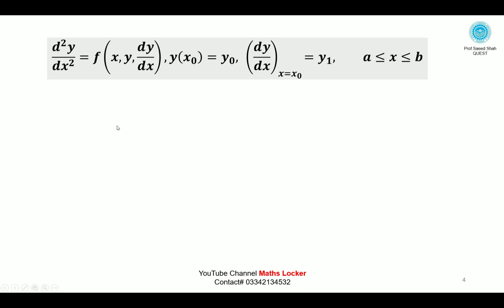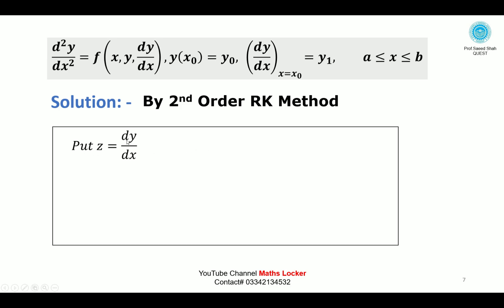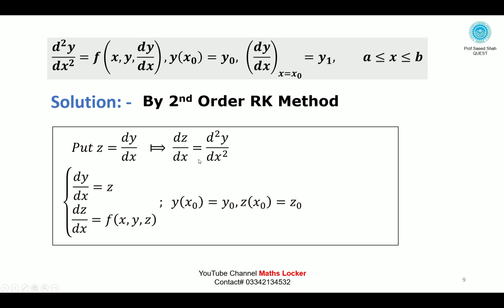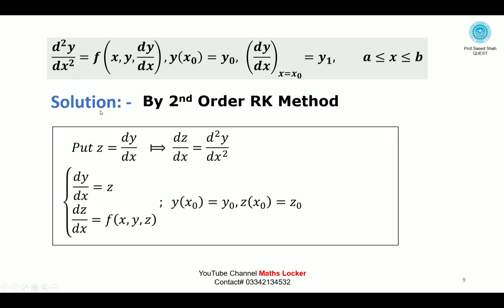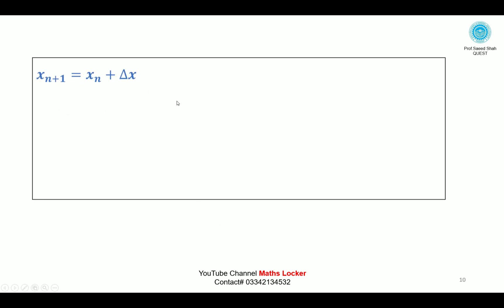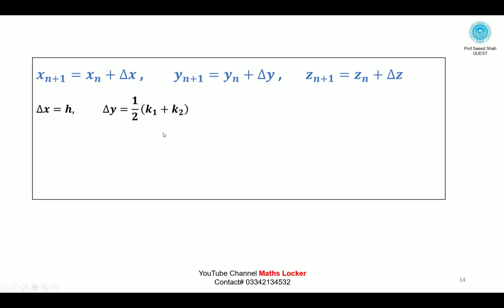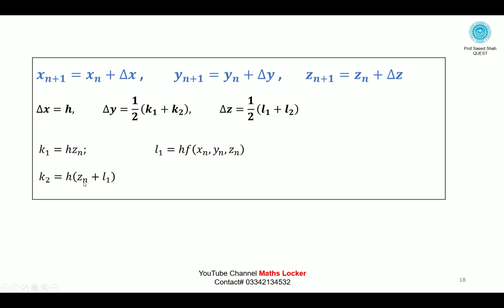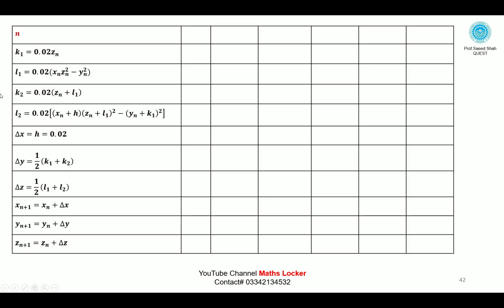Numerical Solution Of HODE | Rungue Kutta Method